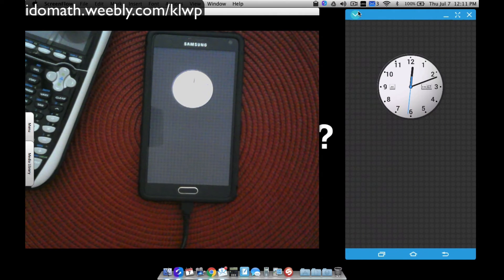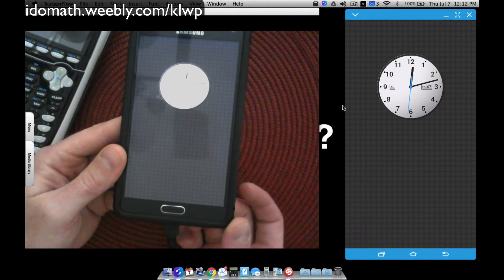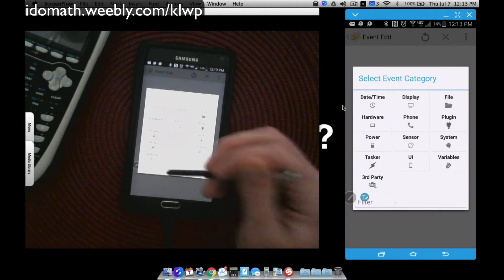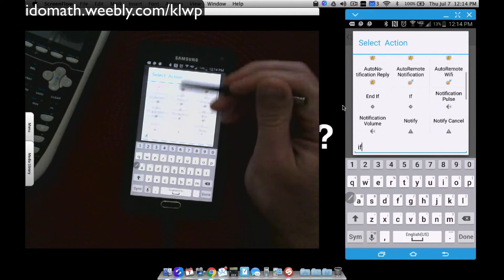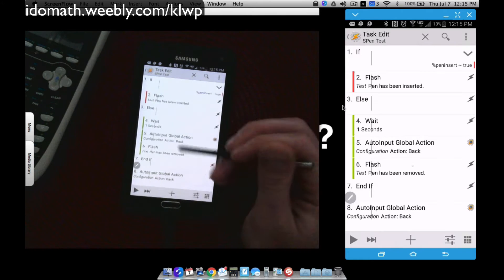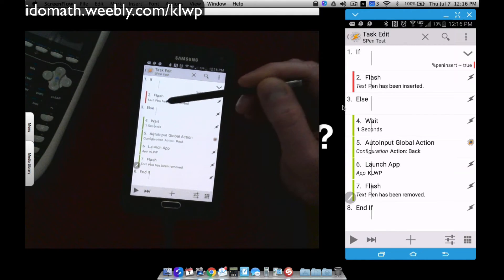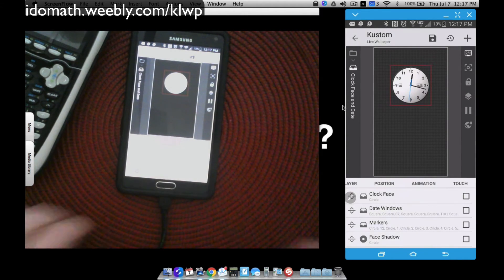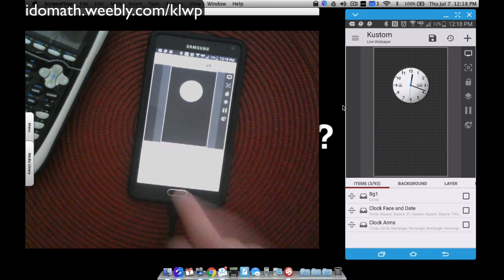KLWP and Tasker Tutorial - The SPen (Galaxy Note Phones)